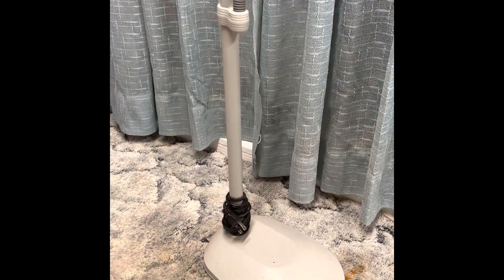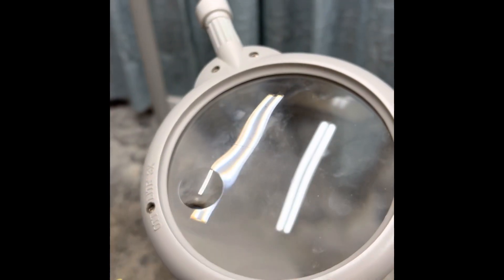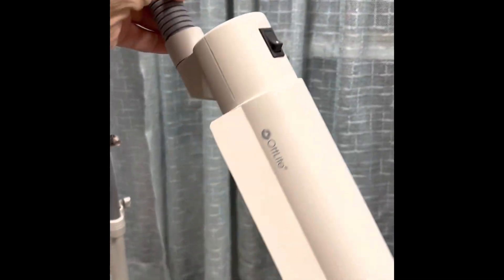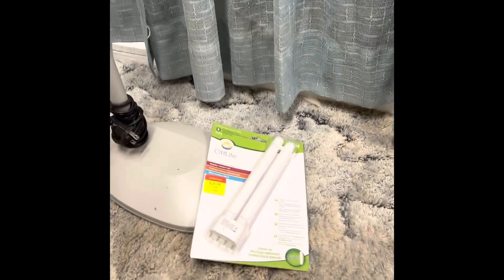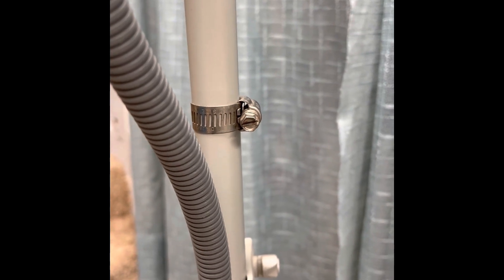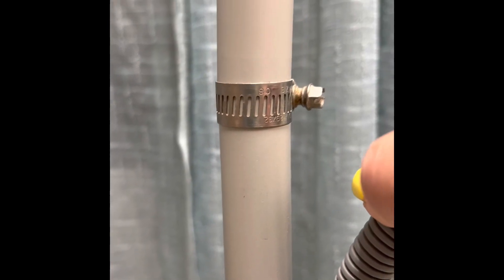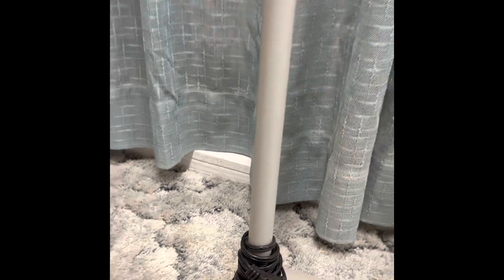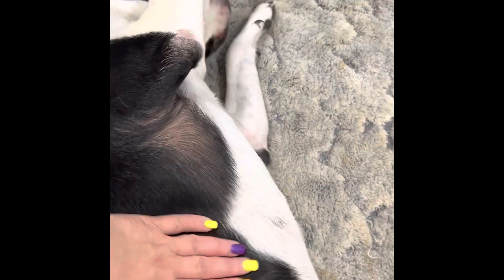How I Feel About the Ottlite Floor Lamp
My Etsy

Must have a United States address to be eligible for any prizes, must be at least 18 years old. Winners have 1 week to claim prizes via email.  If prizes are not claimed within 7 days, a new winner will be chosen.

This material is being made available within this transformative or derivative work for the purpose of education, commentary, and criticism, and is believed to be "fair use" in accordance with Title 17 U.S.C. Section 107.